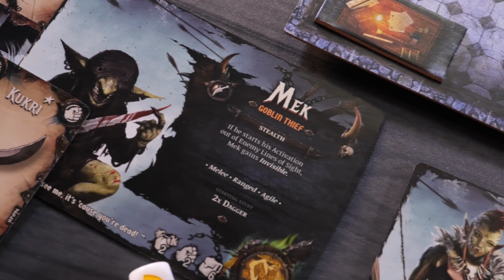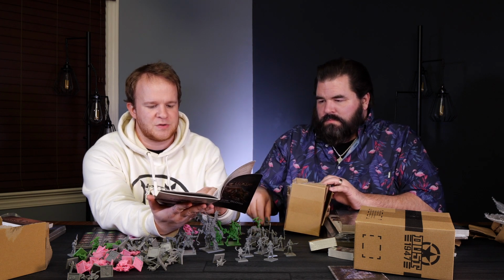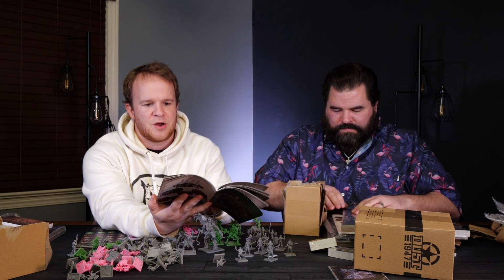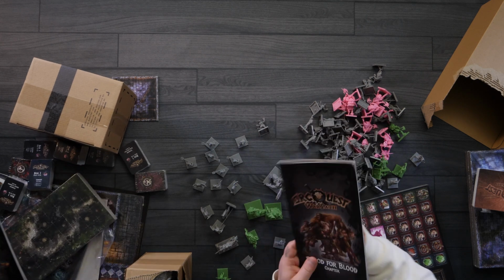Ripping Into OrcQuest WarPath: Resurrection | A Game Reborn!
- Don't Miss the Campaign -

5120 Mayfield Rd.

- Time Stamps -
00:00:00 Welcome to Quack & Co
00:00:25 Lets start unboxing
00:01:33 The game is ready to go
00:02:24 History of this board game
00:04:46 Expansion and stretch goal content
00:05:29 Overview
00:07:15 Miniatures
00:08:41 That’s it

- Game Description -
OrcQuest Warpath is a cooperative game for 1-6 Players (playing 2-6 Heroes) in which you take the role of green skins who embark together on an adventure to avoid the potential annihilation of their race. Together, they will use their teamwork and unique skills to overcome the enemy and hopefully find the source of all evil.

Throughout the adventure, you can develop your weapons, and working together as a team, you will pay homage to the Badass God by leaving a trail of blood and bones everywhere you go!

Ten scenarios on double-sided modular tiles that will test your stealth, your teamwork and your Orc skills against the human scum and maybe… other surprise guests!

Players follow a campaign where the objective is to find out what motivates the expansion of the human lands. Players will go through different quests (saving allies, fighting big bosses...) and will develop themselves as well as their equipment as the campaign advances.
In order to reach the end they must use their team spirit as well as their stealth skills to go through the different scenarios.
Players win by reaching the last chapter and defeating a "still secret" opponent.
Players lose if the Alert Level reaches the maximum allowed or if all heroes die.